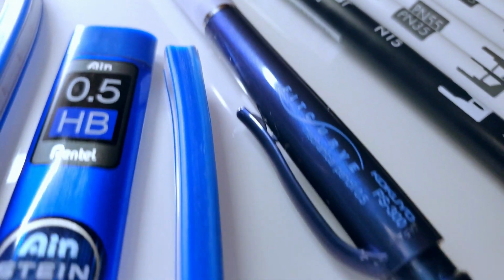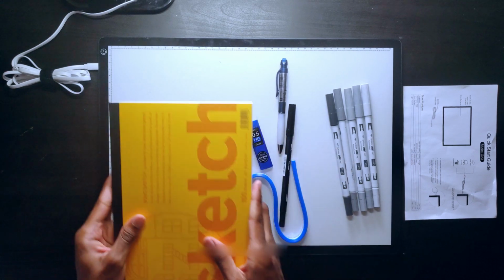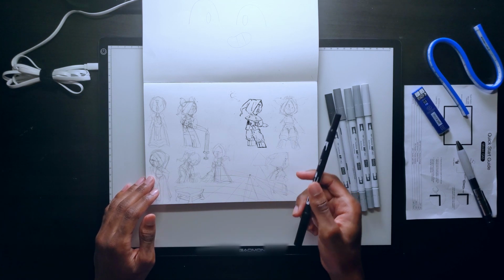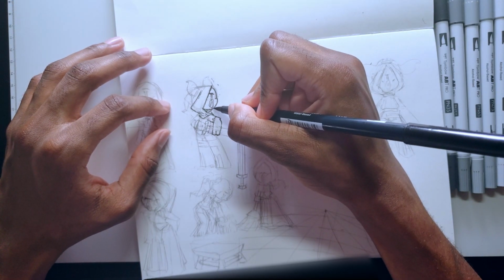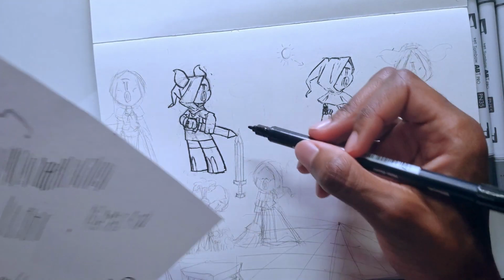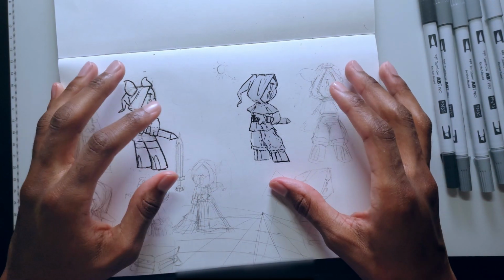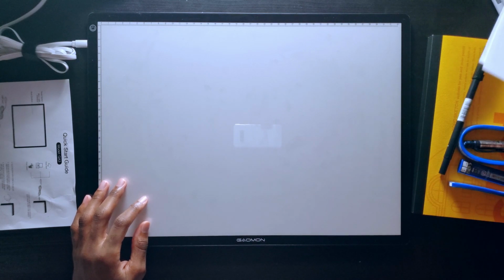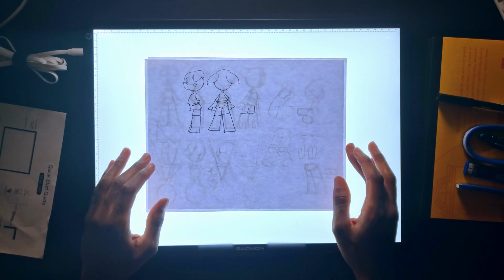ART SUPPLIES HAUL+ Lightbox Review (GAOMON GA3)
I got myself some gifts for the hard work of producing these videos. Check out some of the cool art supplies I picked up or even grab them for yourself in the description below.